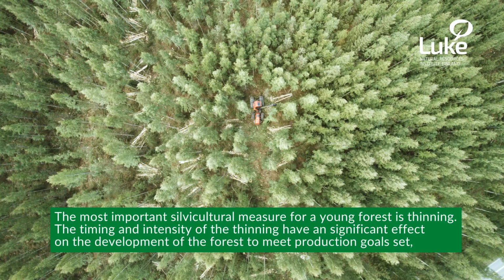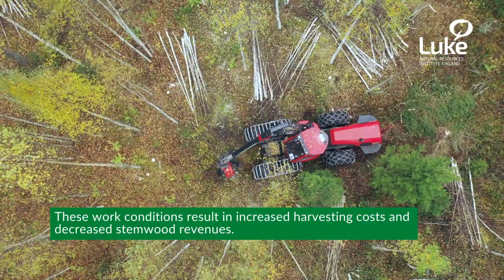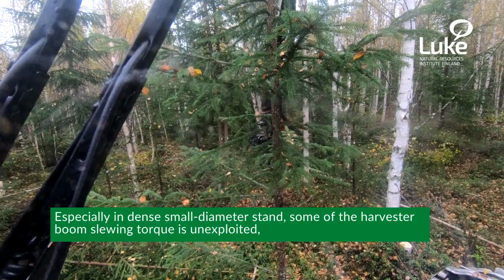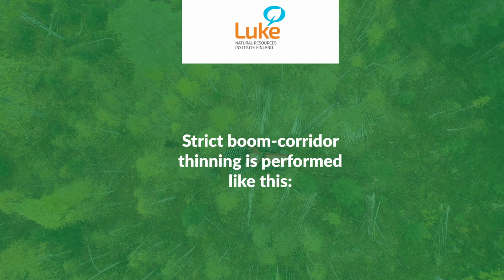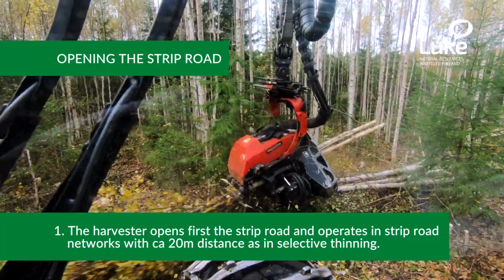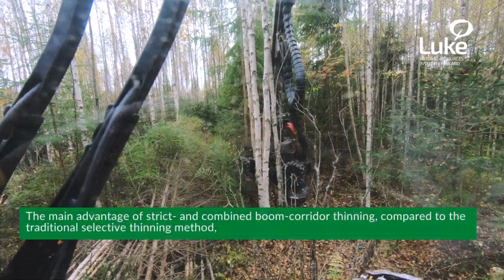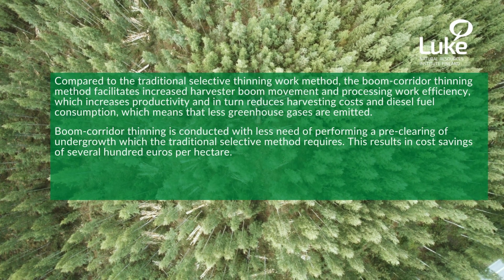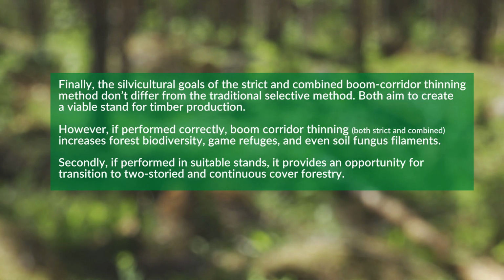Boom Corridor Thinning - Harvester's work method for dense first thinnings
The KESTO-project processes CCF research material and produces tools for classification and allocation of CCF stands, for planning and implementation of harvesting (cutting + forwarding) and the planning and monitoring of harvesting resources. The results of KESTO are the result of a cooperation between research, actual forest professionals and teaching.

Natural Resources Institute Finland (Luke) is a research and expert organization that builds well-being and a sustainable future from renewable natural resources.

You can find us on our website and social media!